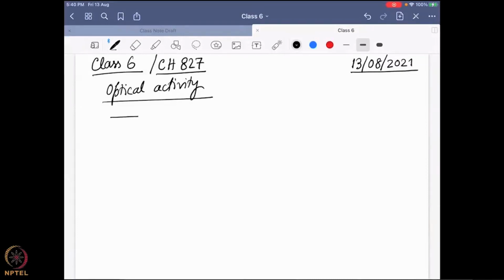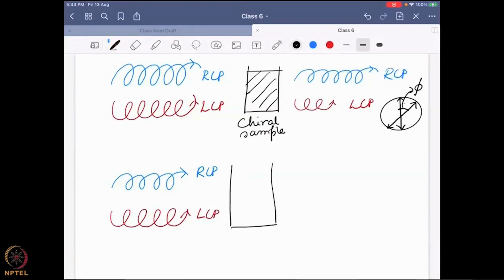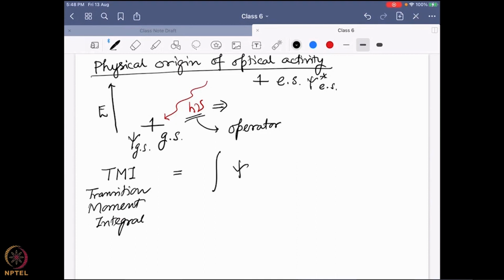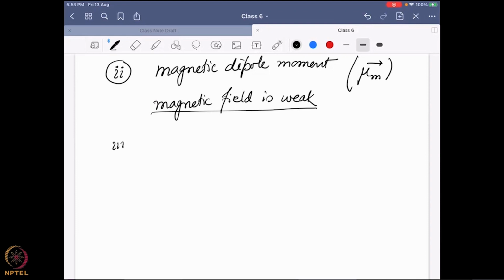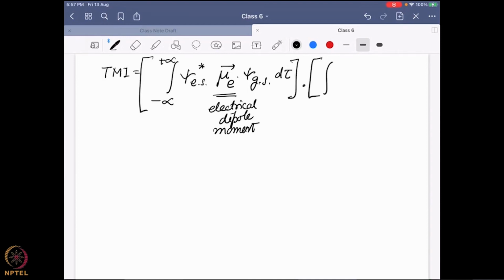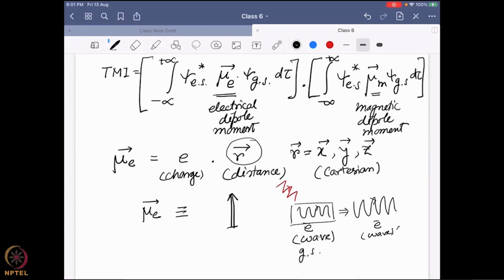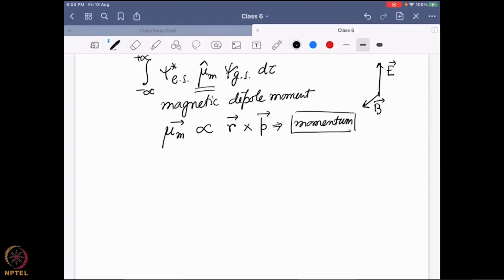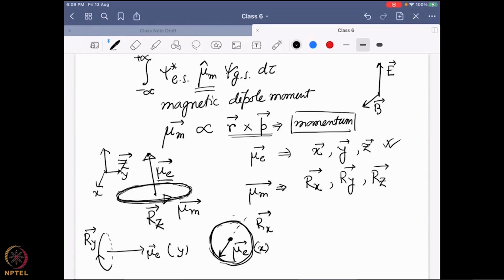The physical background of chiral response-V